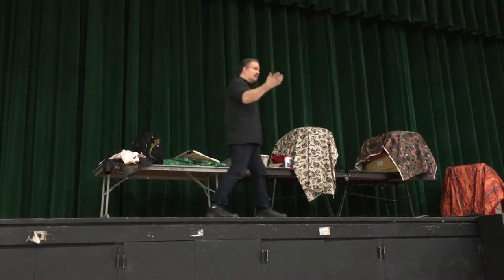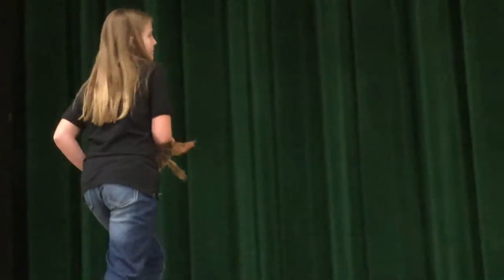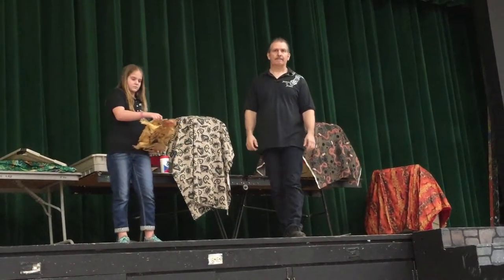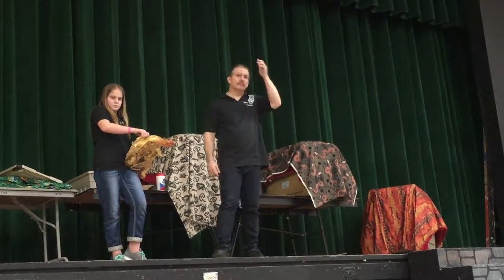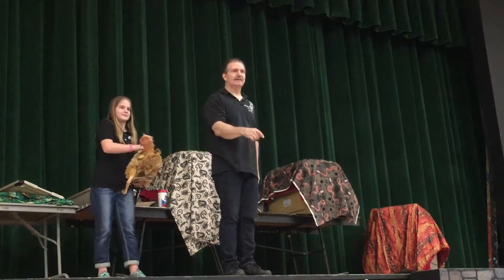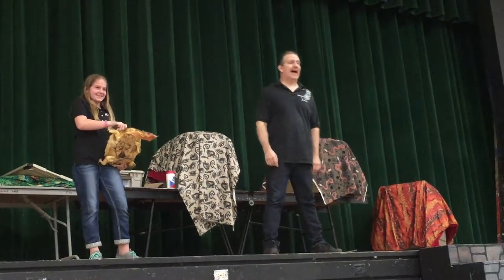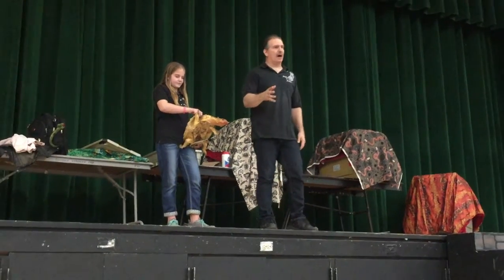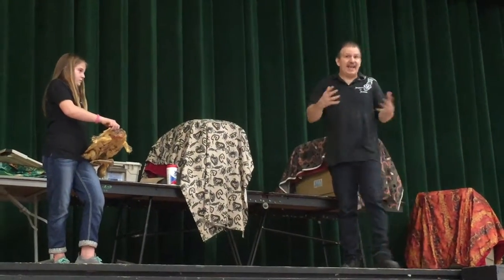Large Reptile Show Part 03 Bill Boesenberg with the Mata Mata Turtle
Bill Boesenberg (Snakes-N-Scales) in Large Reptile Show on February 4, 2017 at 2:00 in the JP Stevens Auditorium, JP Stevens High School, Edison, New Jersey.

Part 3 of 5 videos where Bill explains all about the Mata Mata Turtles published with permission from Bill.

for more details about Bill and his wonderful shows.